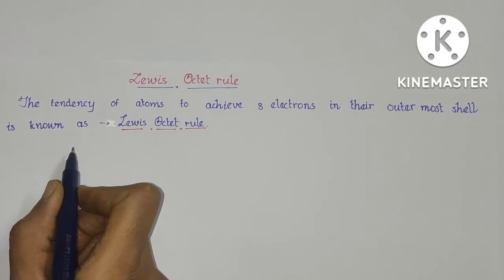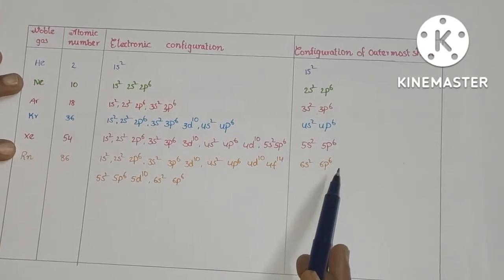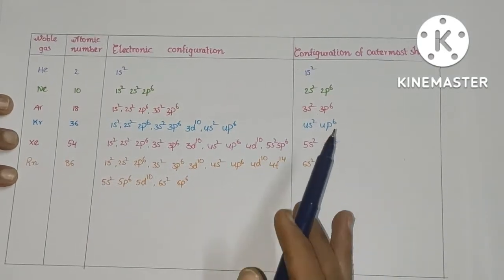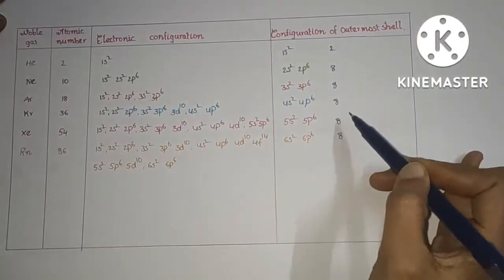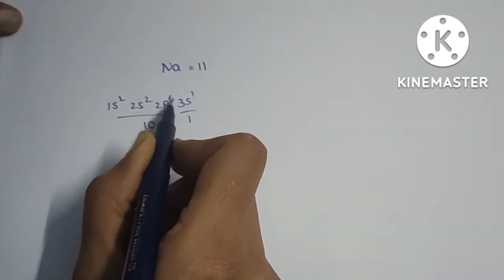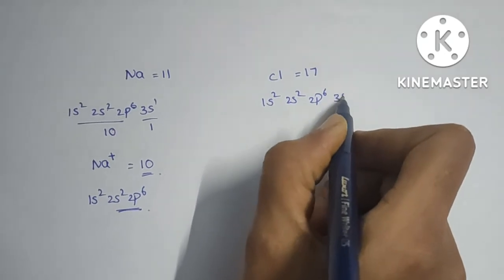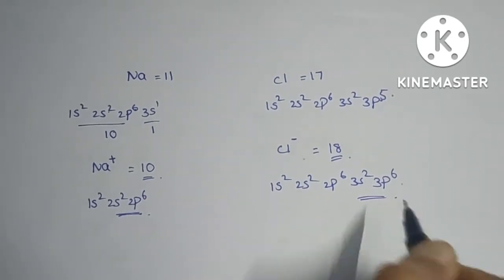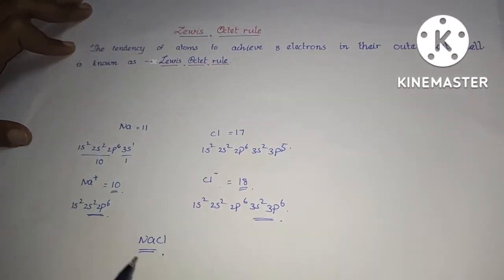Lewis octet rule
Hi, students sorry for the delay in uploading videos. Due to your response and encouragement only I restart to make videos. I hope that you can support me, Thank you.
Lewis octet rule in Chemical bonding is explained in this video.
These videos are useful for class6 to class 12  students preparing for IIT ,NEET